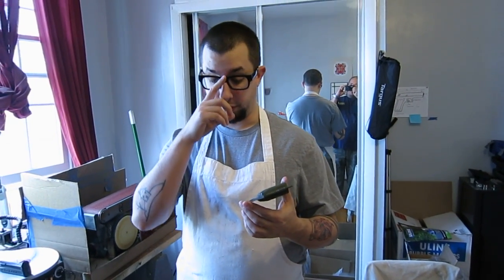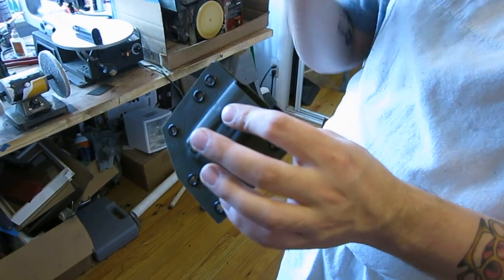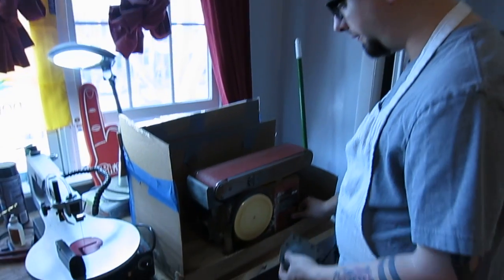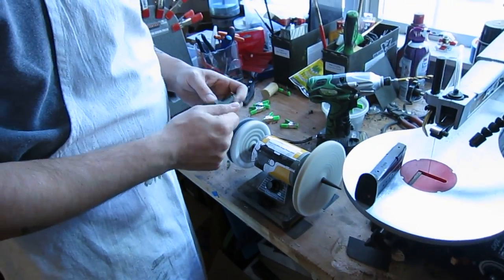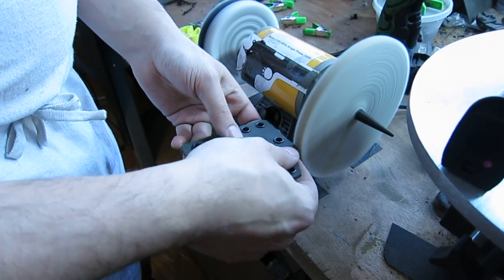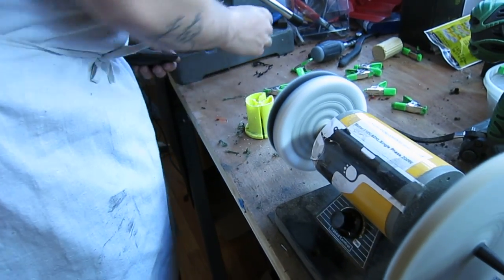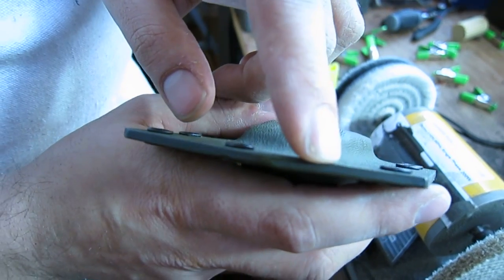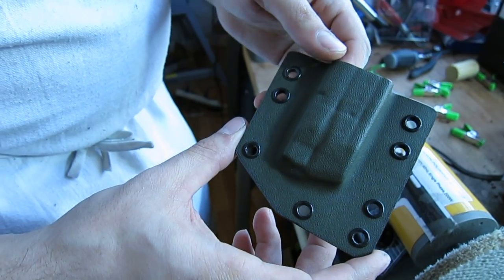Kydex Edge Finishing Update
Here's a revised updated process on making perfect, flush, and polished edges on your Kydex holsters and mag carriers.